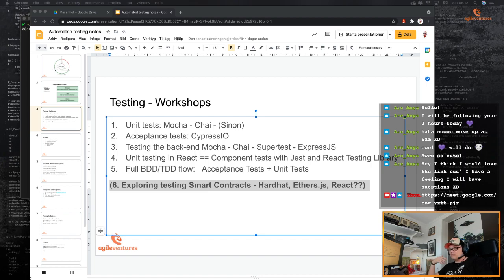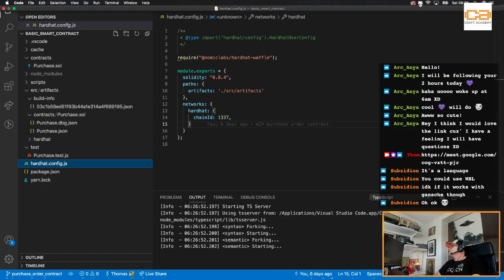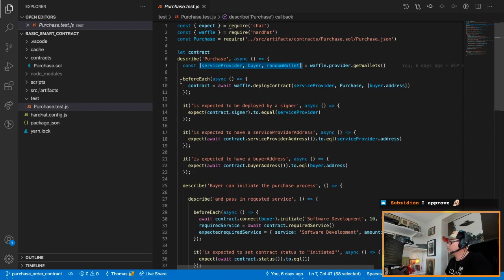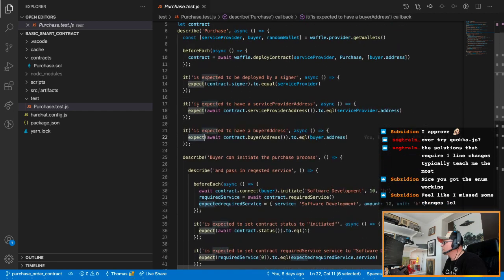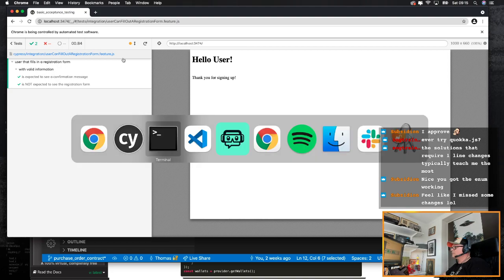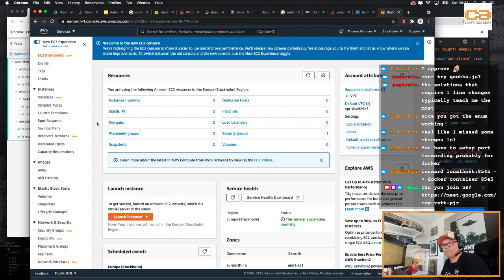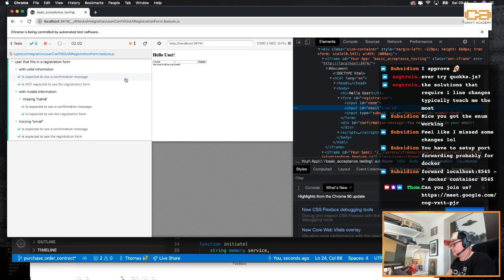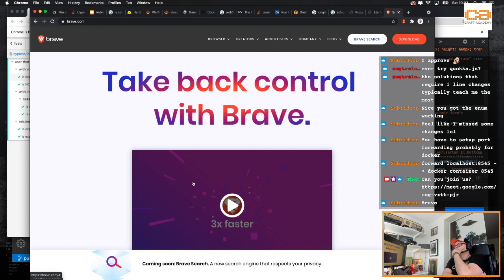LEARNING/EXPERIMENT SESSION: Blockchain, Solidity, Hardhat, Mocha, Chai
I'm continuing my exploration of implementing and testing in Smart Contracts (Blockchain, Solidity, Hardhat, Mocha, Chai).